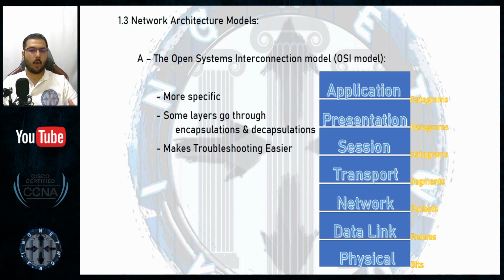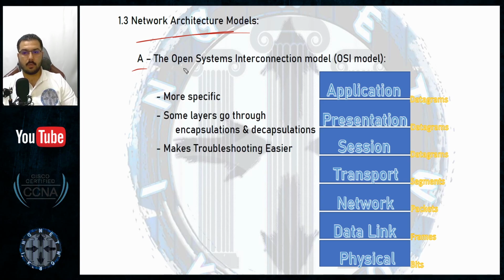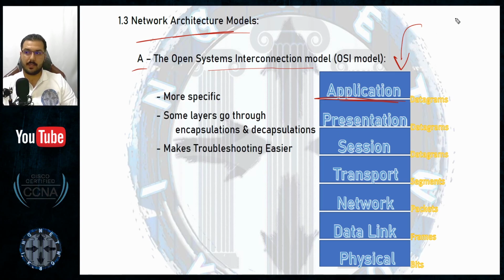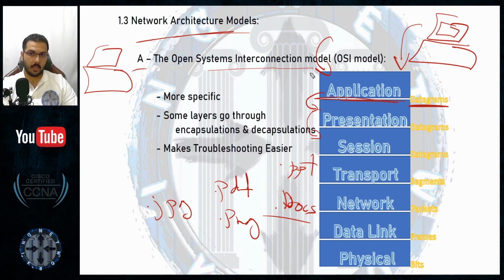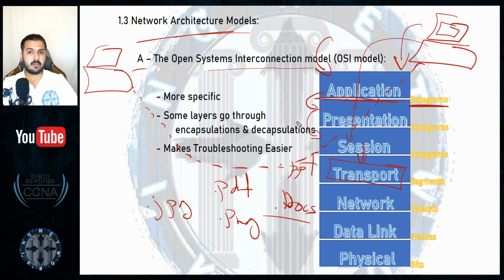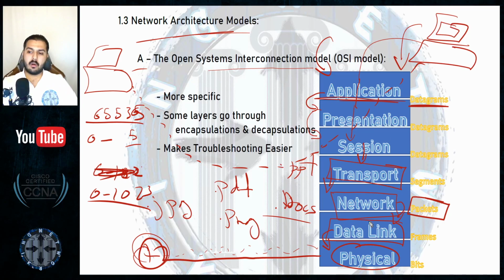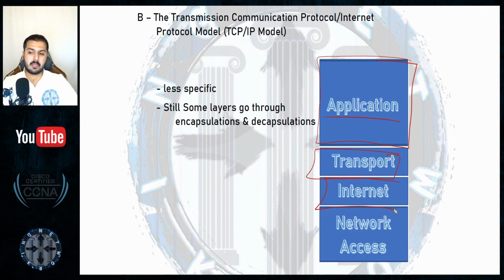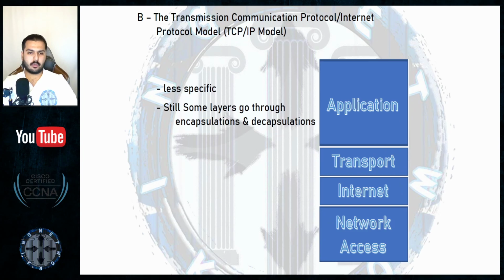06 - CCNA 200-301 - CH1: Network Architecture Models